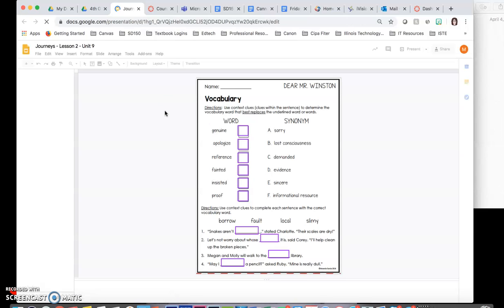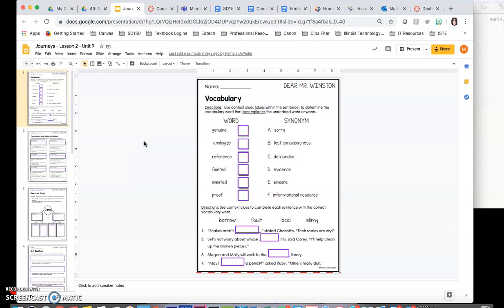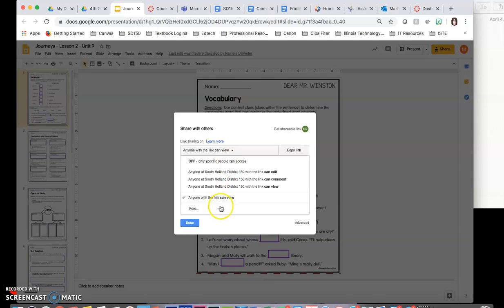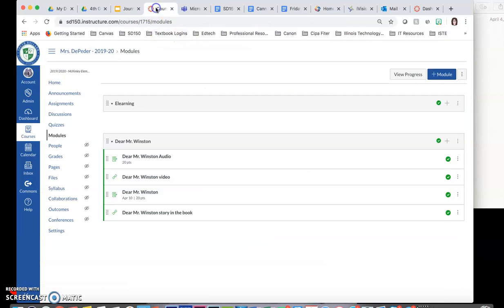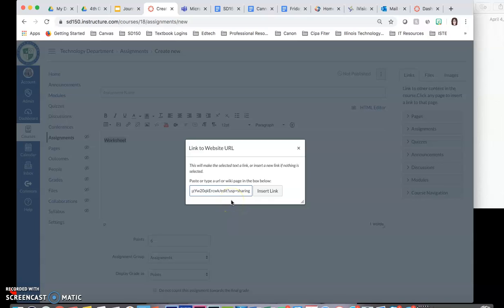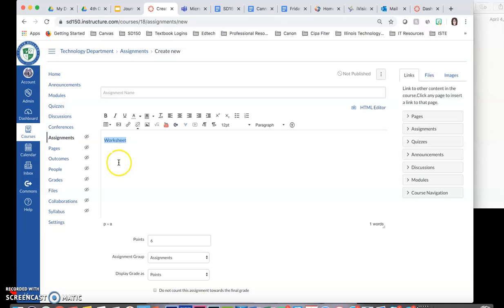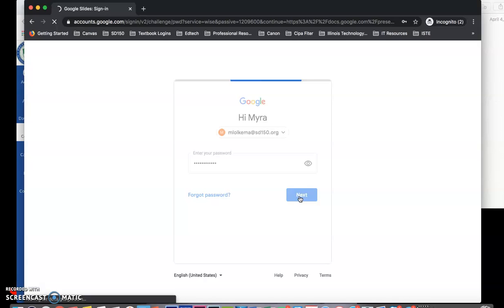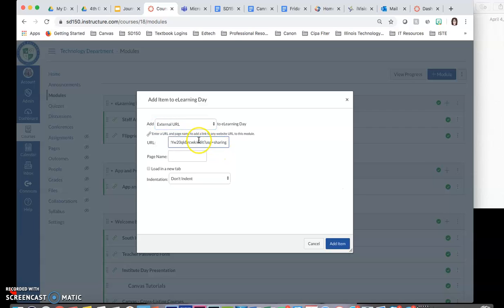Google in Canvas - Force Copy